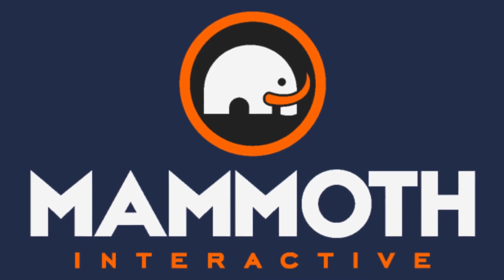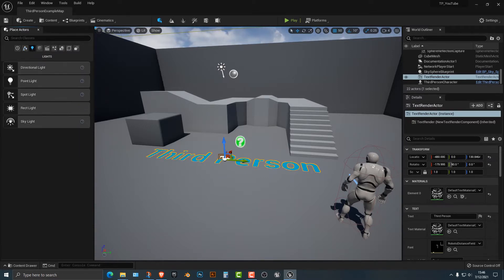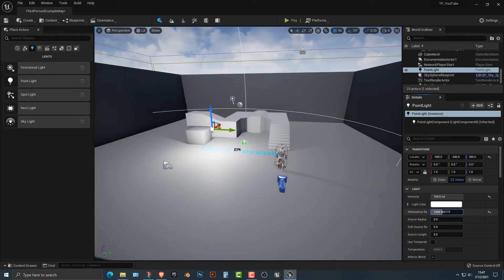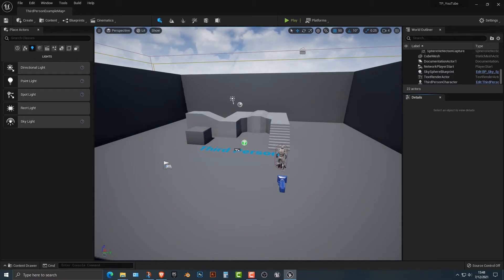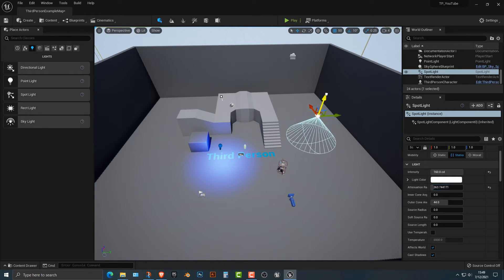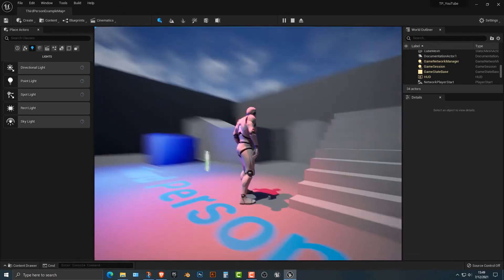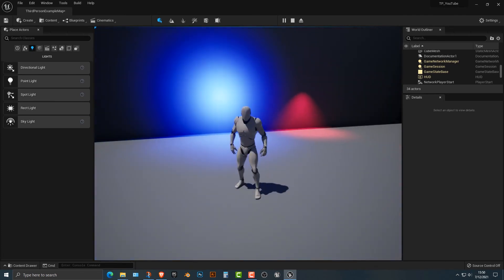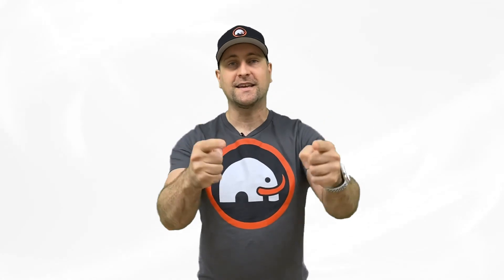Unreal Engine 5 UE5 Free Tutorial - How To Add In Lights